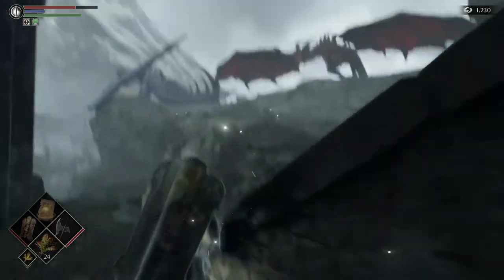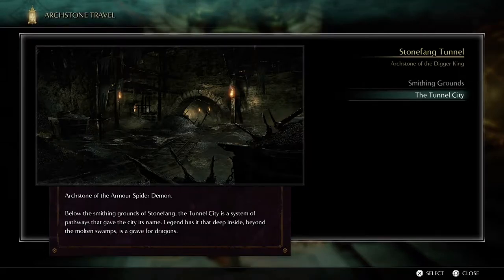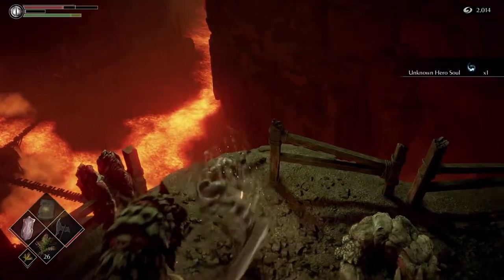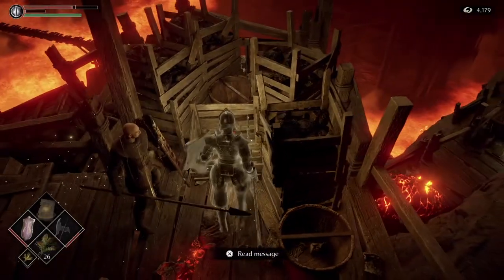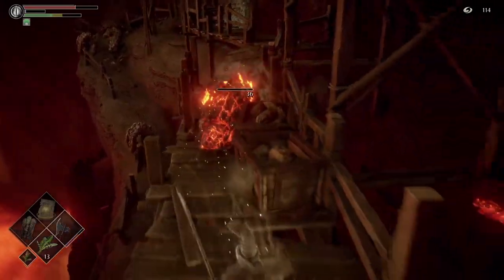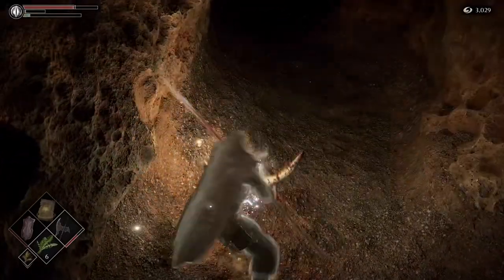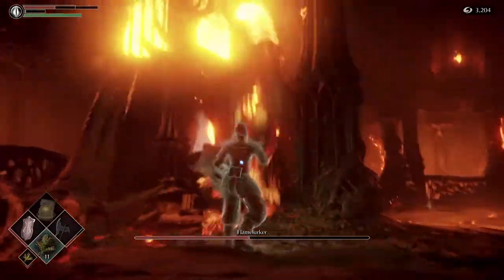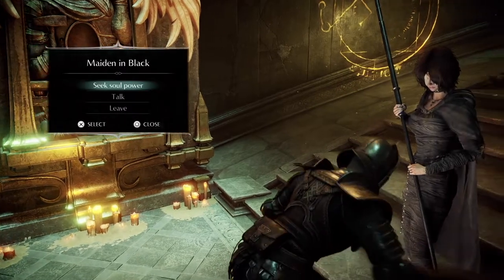DEMON'S SOULS PS5 - Lurking in the Flames - TroVNut (RE-)Plays Part 5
We prep for one of the toughest bossfights in the game by scavenging underneath dragon butts and worming our way deeper into Stonefang Tunnel. Will we ever make it out of this lava pit?